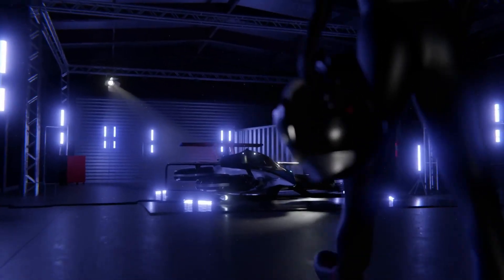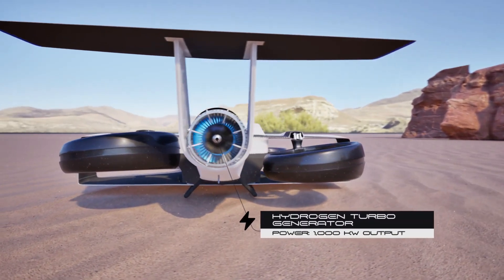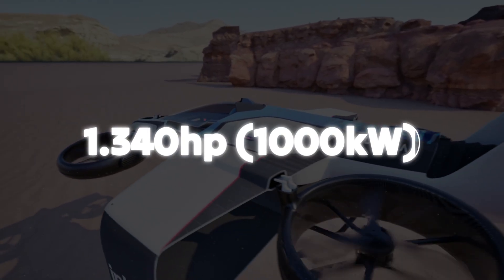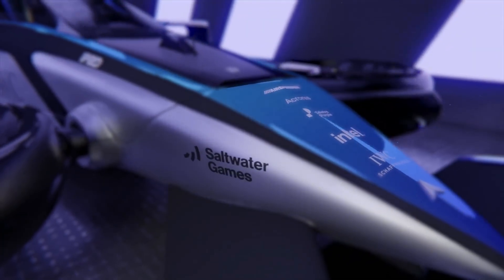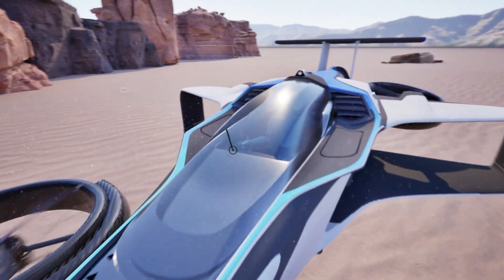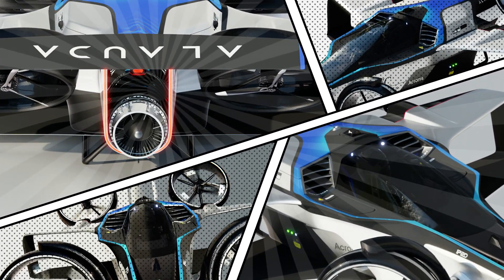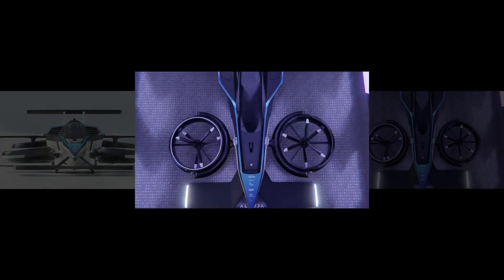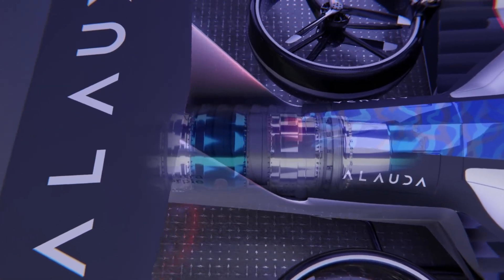2025 NEW ALAUDA AIRSPEEDER Mk4 UNVEILED!!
now you're watching "2025 New Alauda Airspeeder Mk4 Unveiled!!"

Designed with inspiration from Formula One aesthetics, the Mk4 features a sleek carbon fiber composite airframe, a canopy-covered cockpit, a low foreplane, a mid-fuselage box wing, and a horizontal stabilizer mounted on twin vertical fins. It measures 5.73 meters in length, 3.62 meters in width, and stands at a height of 1.44 meters. The aircraft’s air intake grills, located near the cockpit, help cool the powerful hydrogen-electric engine during flight.
To enhance race safety, Alauda is integrating advanced connectivity using 5G and 6G technologies. These ultra-fast networks will enable seamless communication between Airspeeders during races, ensuring real-time updates to avoid collisions, manage bottlenecks, and protect pilots and spectators alike. Such innovations are key to making air racing a safe and scalable motorsport.